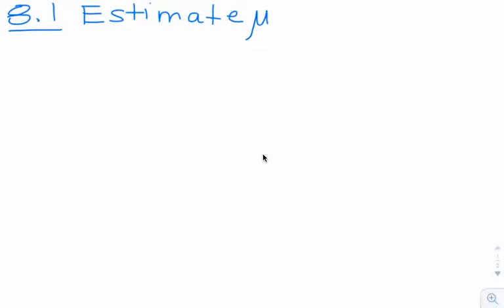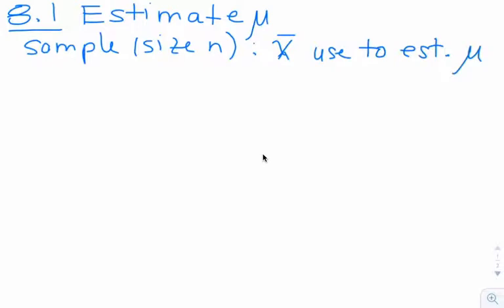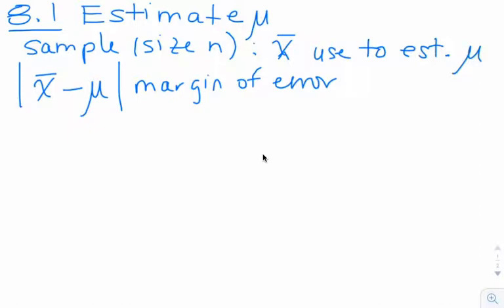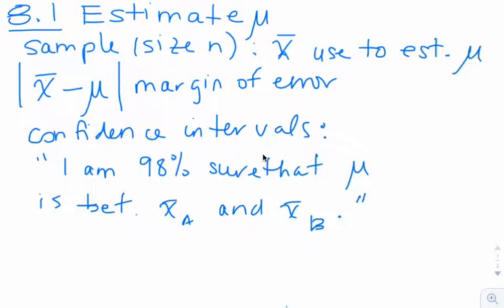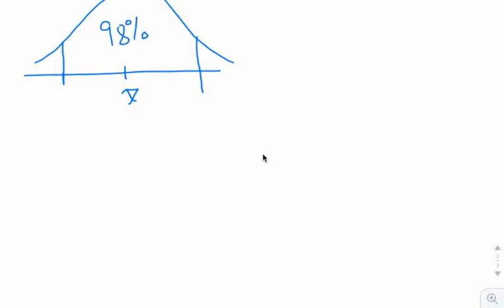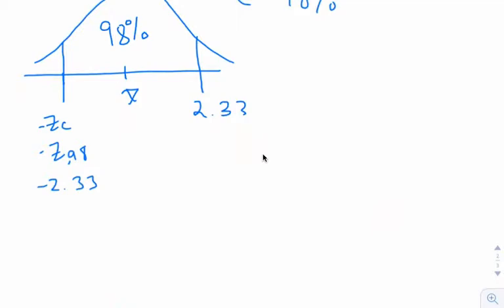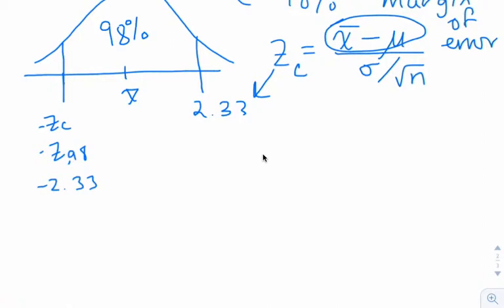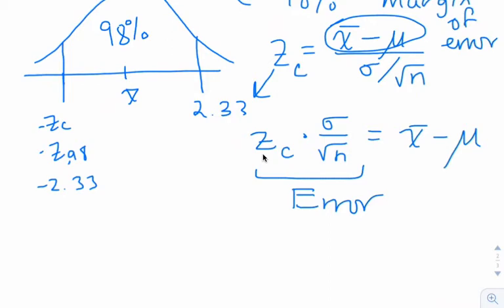8 1 brief overview